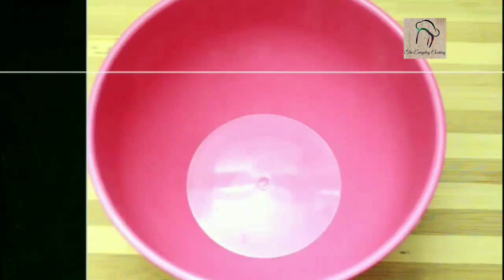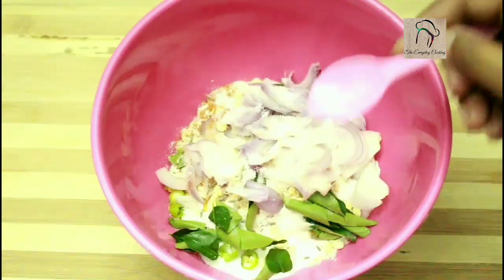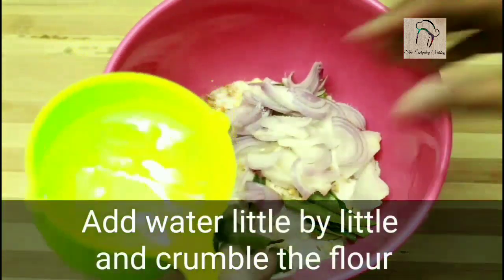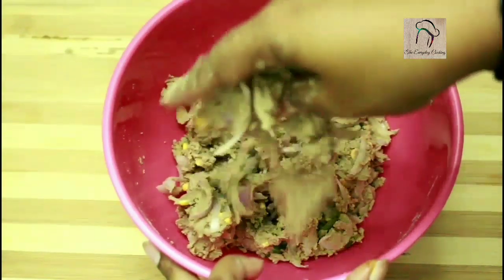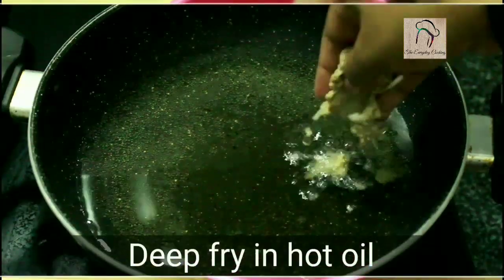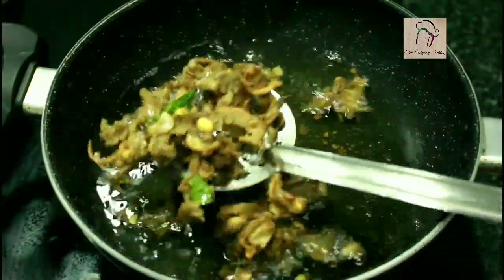Multi grain pakora - Health drink mix pakora - Pakora recipe - Pakoda recipe - Health drink mix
Health drink mix pakora - Multi grain pakora